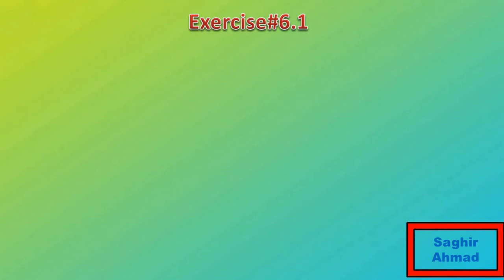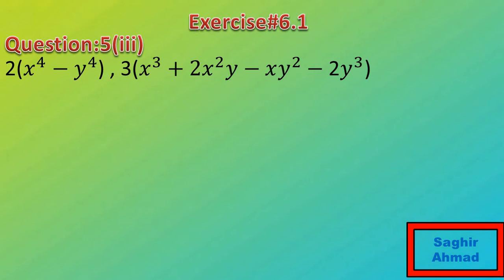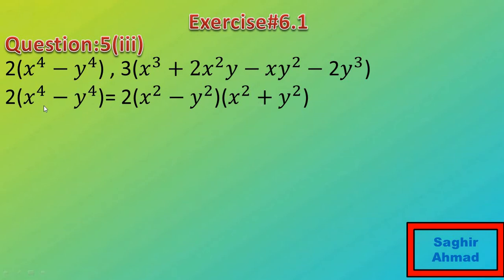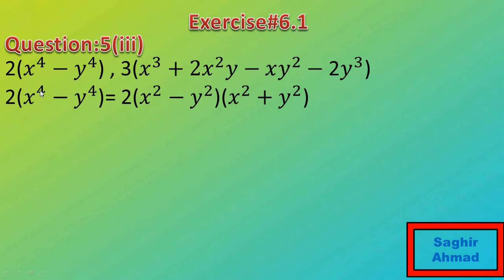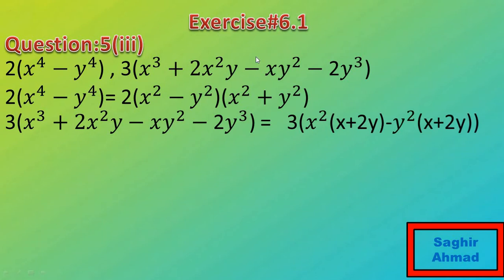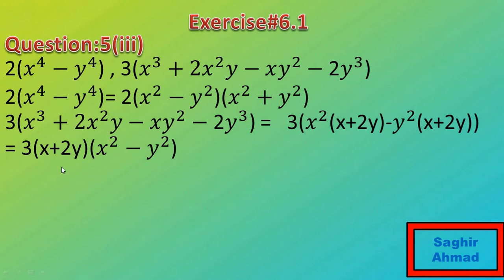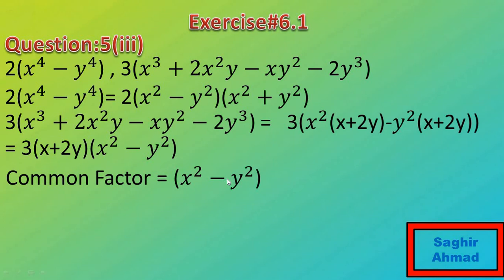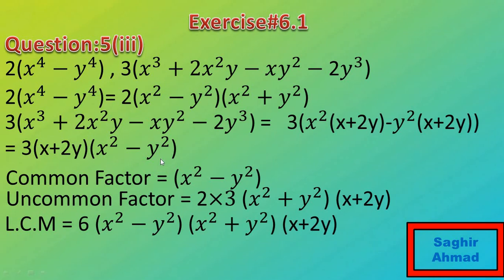How to Find L.C.M of two Algebraic Expression| Exercise 6.1 | Question 5(iii) | 9th Class Math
In this Video we learn how to find L.C.M of two Algebraic expression,
This video is helpful for students of class 9th studying Punjab text book,

In this video we solve Exercise 6.1 |Question 5(iii) in which we find the L.C.M of two algebraic expression.

This lecture is specially recorded for students of 9th class, 9th class from all Punjab Boards. All these lectures are conducted in Urdu/English medium to facilitate Pakistani students.